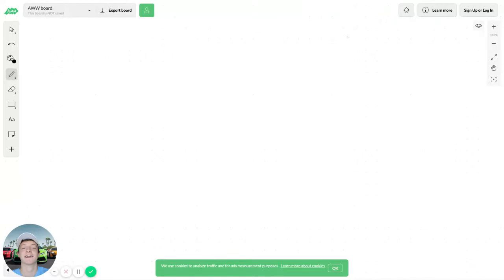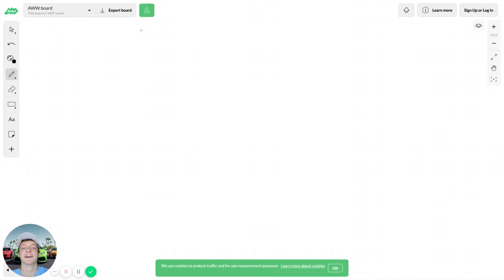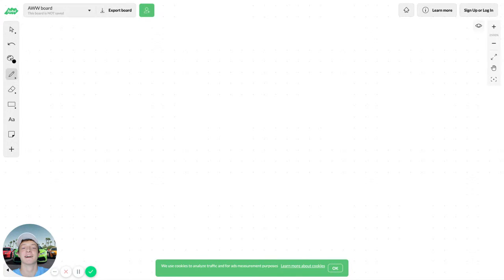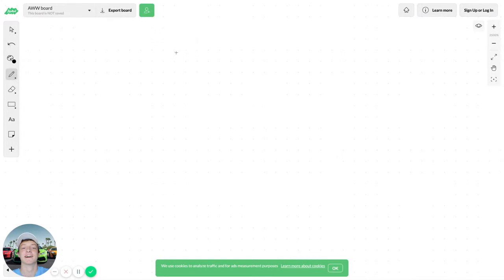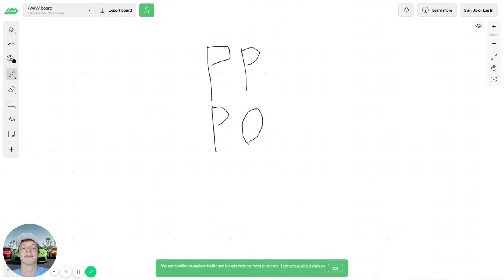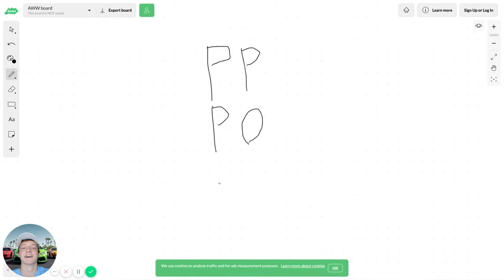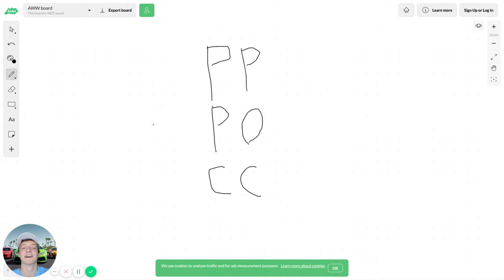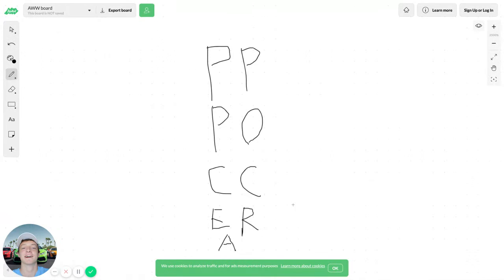How to Start Affiliate Marketing Without a WEBSITE for Beginners 2021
In this video i,m going to tell you
- Basics of affiliate marketing
- How to start affiliate marketing without a website.